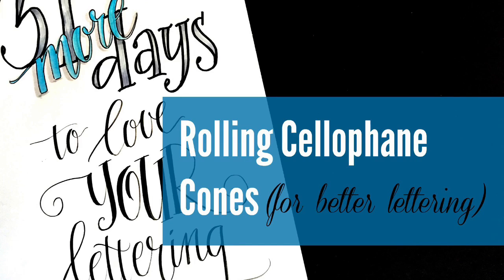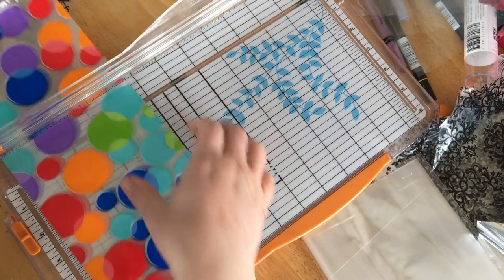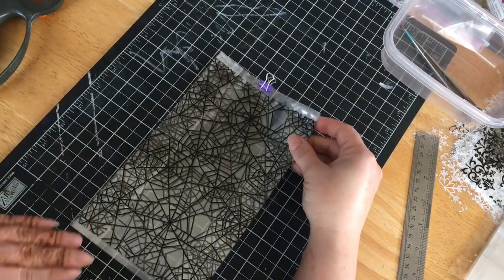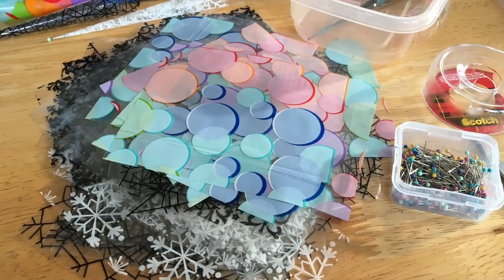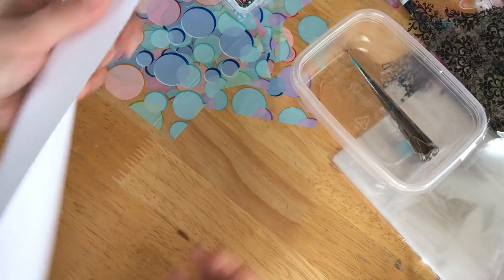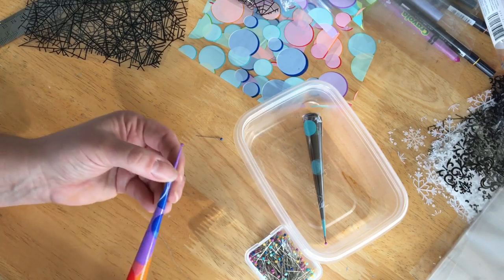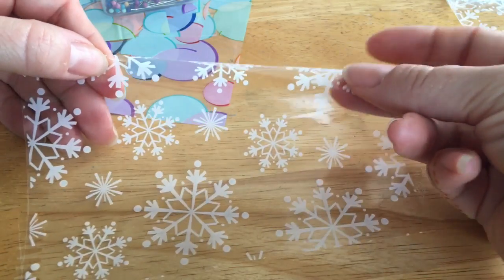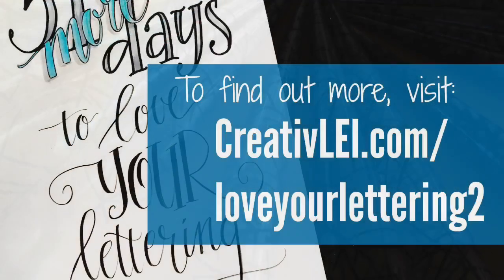Rolling Cellophane Cones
Rolling cones from cut sheets of cellophane opens up the opportunity for lettering and drawing motifs in multiple media like paint, icing, henna, and glue.

Supplies used:
Cellophane treat bags
Transparent tape (the shiny type!)
Straight pins